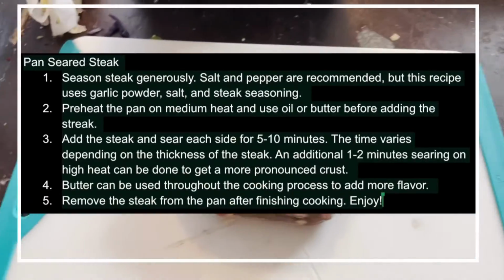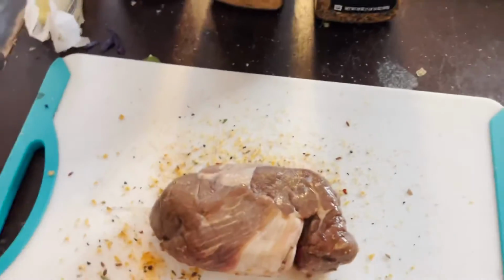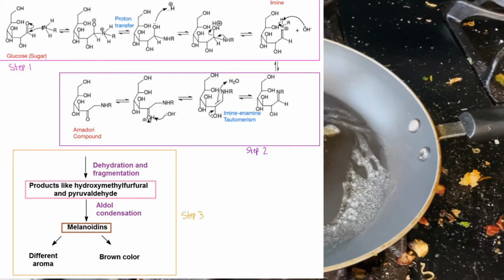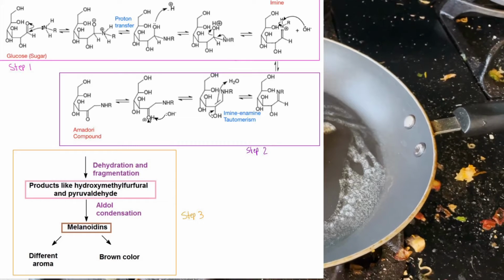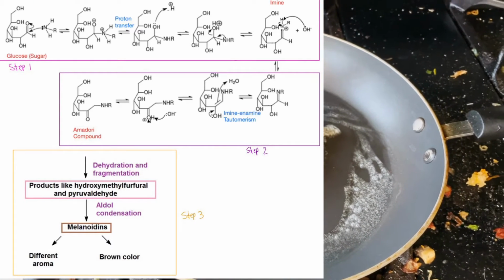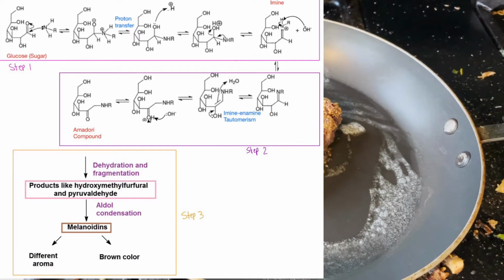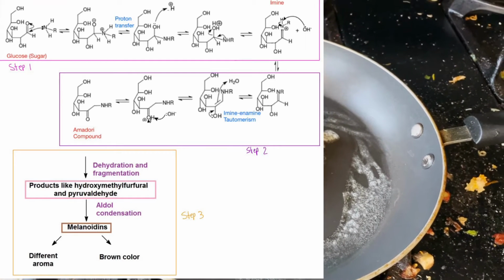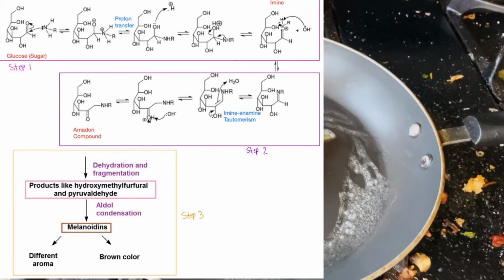The Maillard Reaction